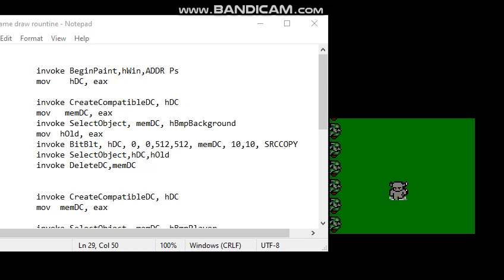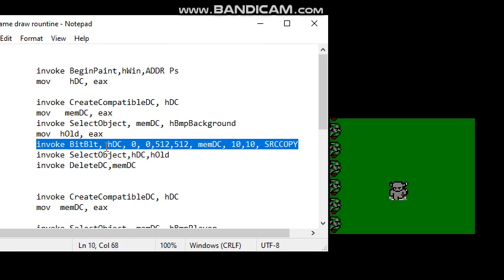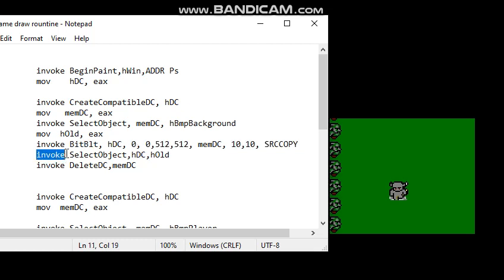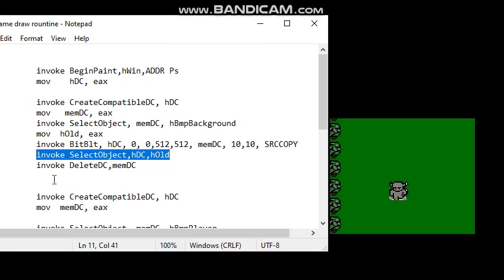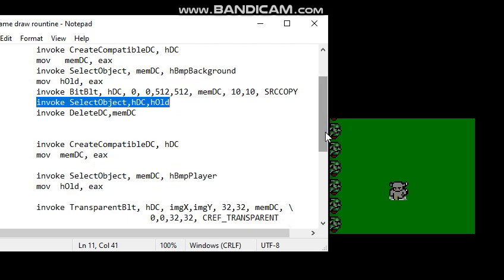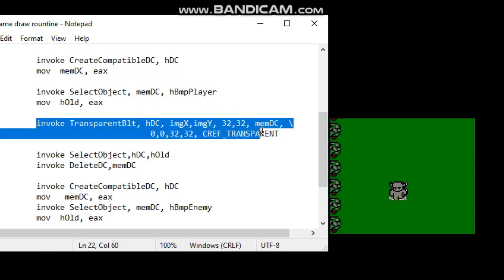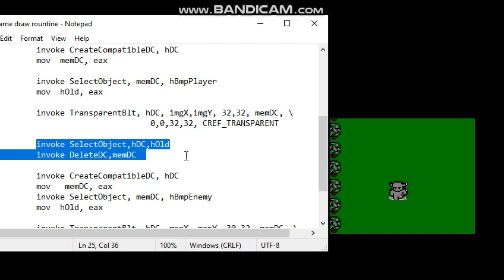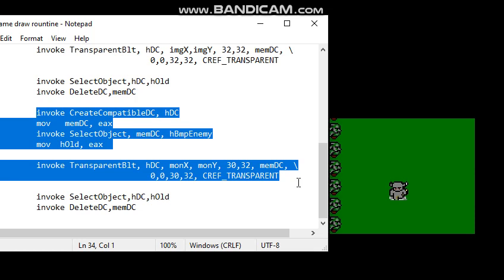Assembler Win32 Game - Blitting images to a window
How to Blit a background, Player and Enemies to a window